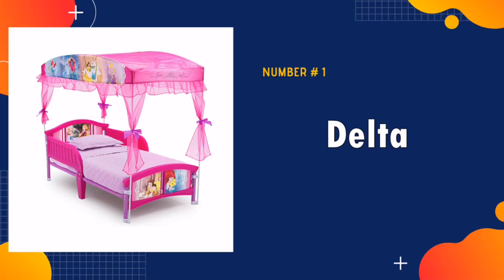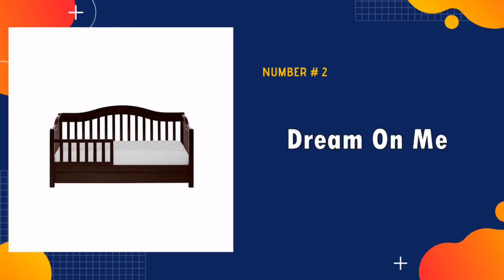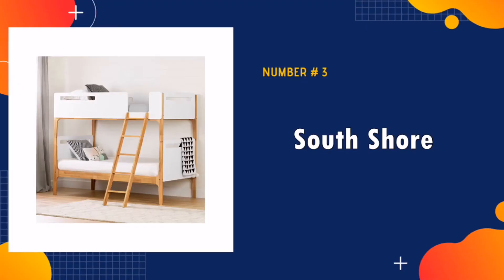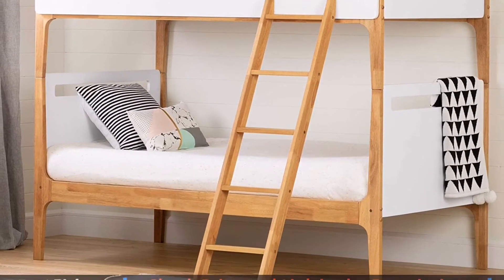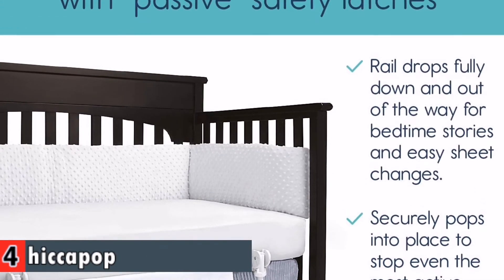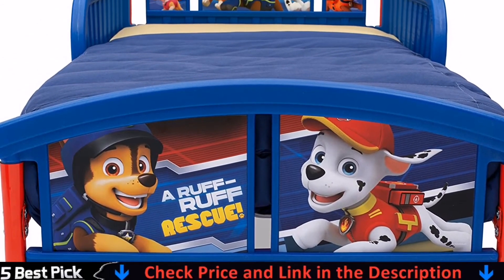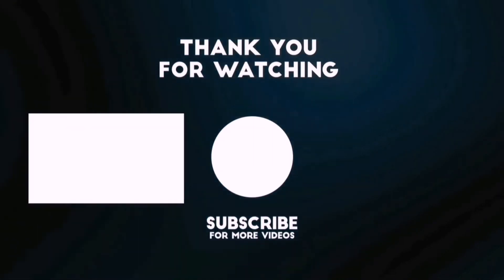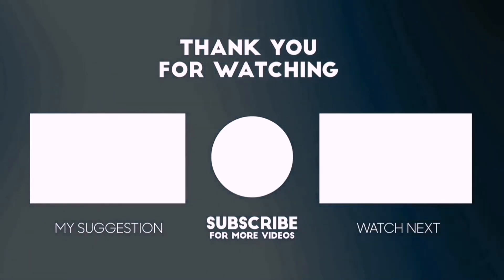Best Toddler Bed 2021 🏆 Top 5 Best Toddler Beds Review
Only the best toddler beds we listed in today's top rated toddler bed reviews video. Check Links in below to pick the best toddler beds for the money:

1. Delta Children Canopy Toddler Bed ✅
2. Dream On Me Toddler Day Bed ✅
3. South Shore toddler beds ✅
4. hiccapop Convertible Crib Toddler Bed ✅
5. Delta Children Plastic Toddler Bed ✅

🌟 All above top toddler beds links (PAID LINK) are Applicable in USA, Canada, UK & Europe 🌟

WHAT WE DO: We try to make the best toddler beds selection on price per value. Our team analyzes lots of best bed for kids and expert's suggestions to make the best budget toddler beds and best bed for baby. We also list some best toddler beds for twins. We hope our findings will help you find the most accurate and best bed for children.